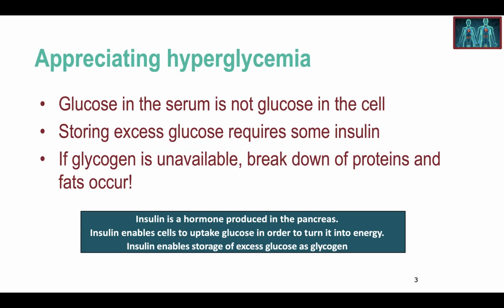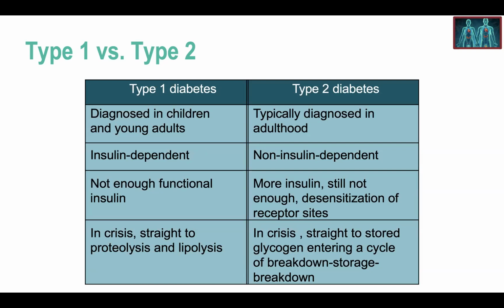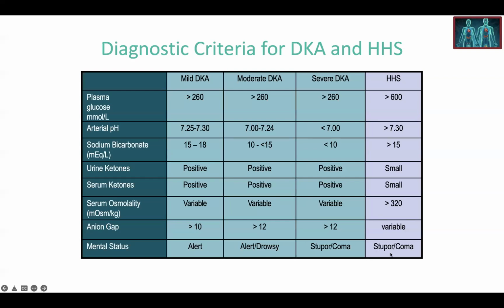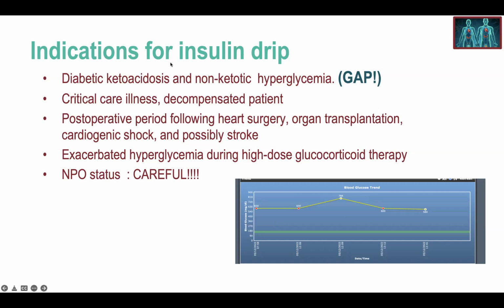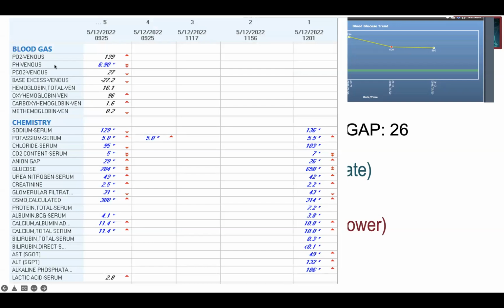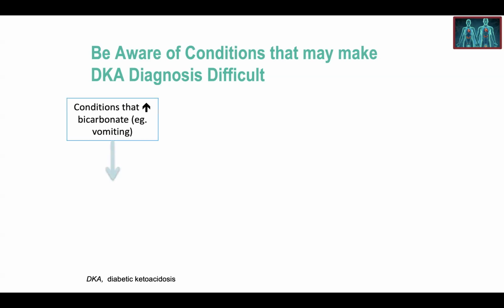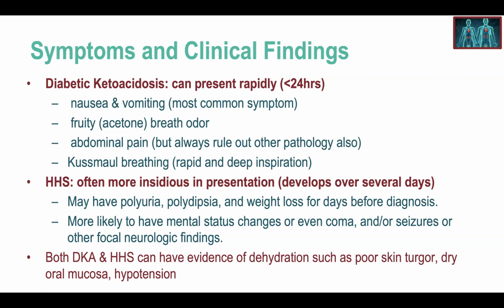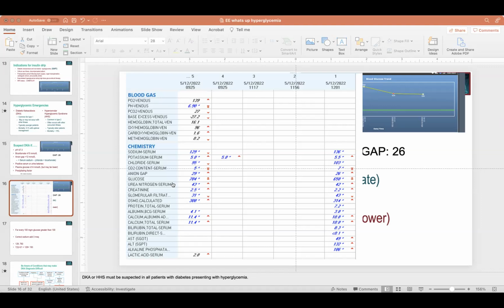1 Glycemic Control